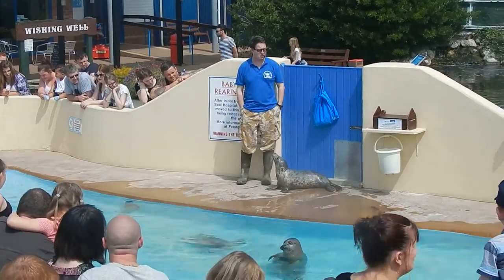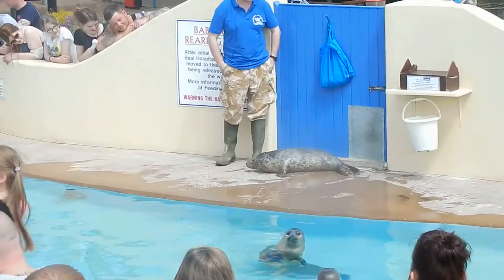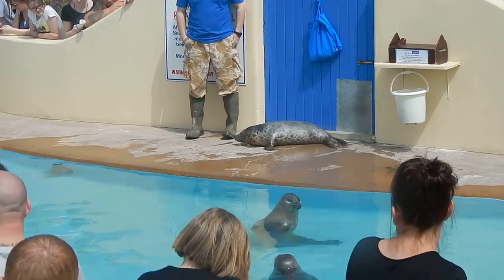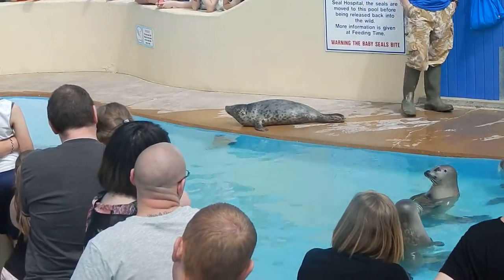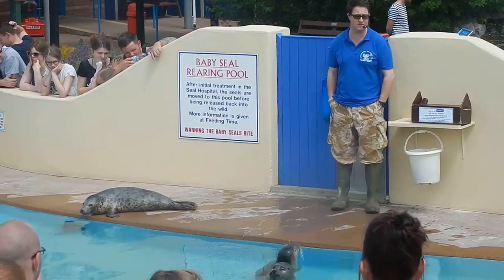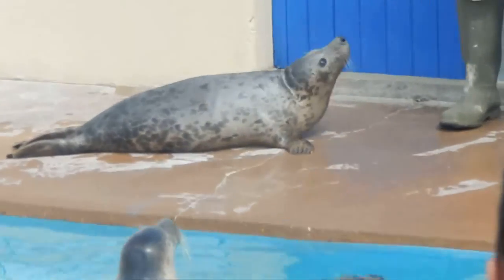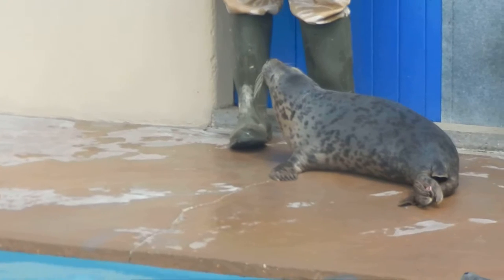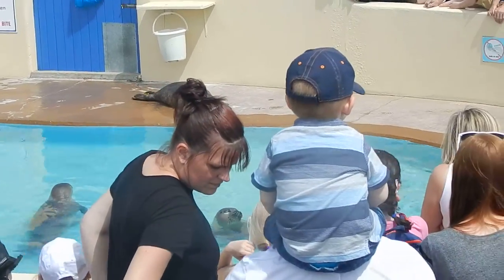Baby seal feading. Skegness, Natureland